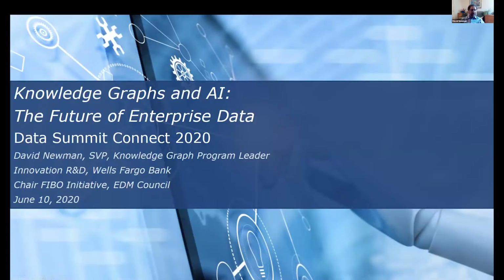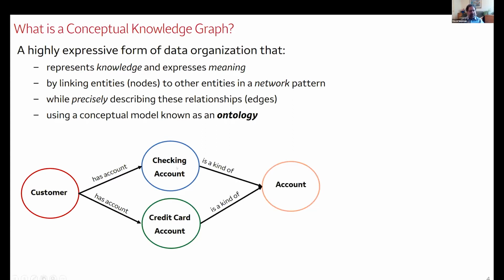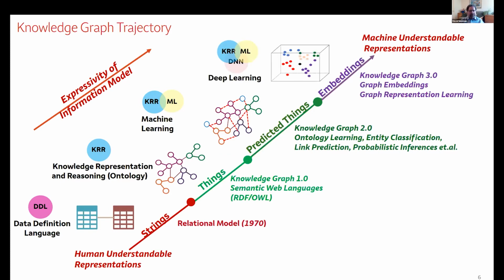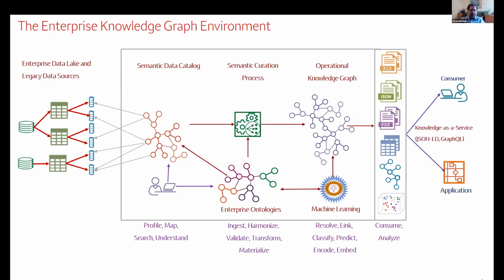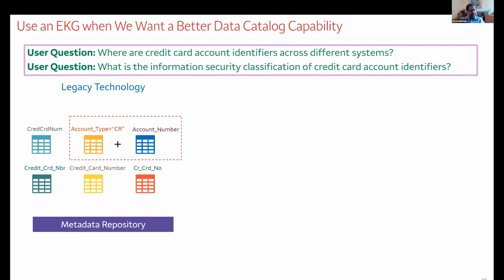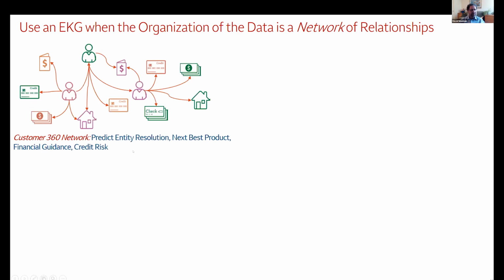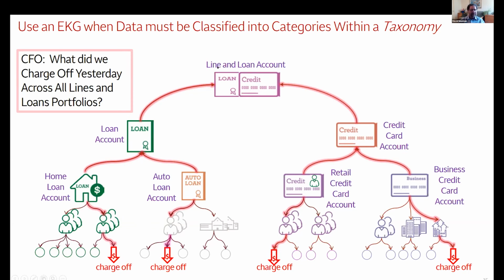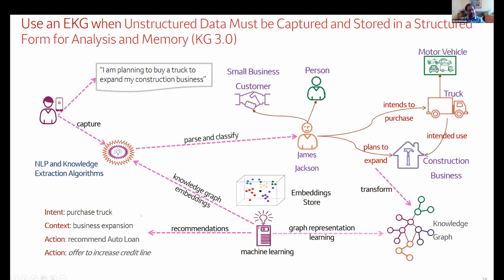WED4a. Knowledge Graphs and AI: The Future of Enterprise Data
David Newman, Strategic Planning Manager, Senior Vice President, Innovation Group, Innovation R&D - Wells Fargo Bank
We are at the juncture of a major shift in how we represent and manage data in the enterprise. Conventional data management capabilities are ill equipped to handle the increasingly challenging data demands of the future. This is especially true when data elements are dispersed across multiple lines of business organizations or sourced from external sites containing unstructured content. Knowledge Graph Technology has emerged as a viable production ready capability to elevate the state of the art of data management. Knowledge Graph can remediate these challenges and open up new realms of opportunities not possible before with legacy technologies.